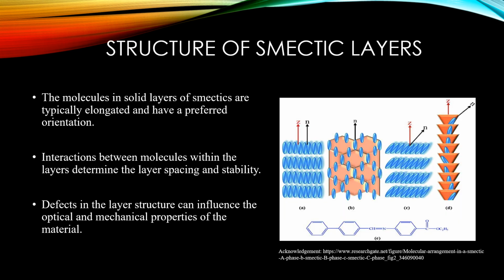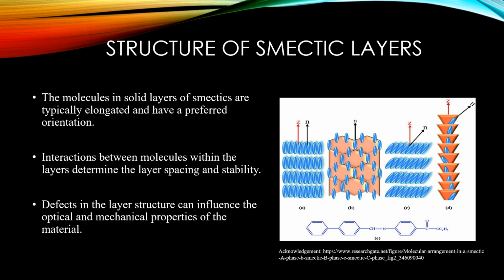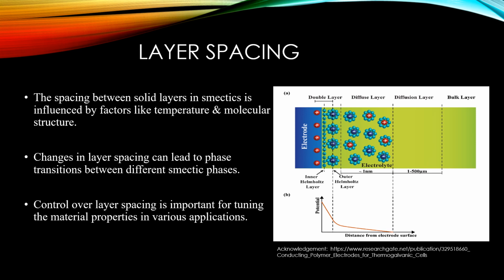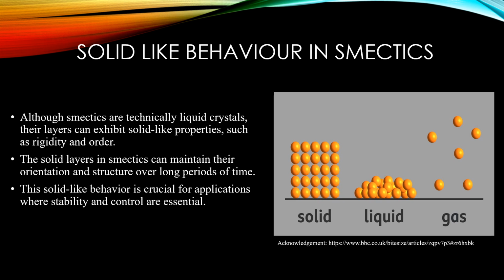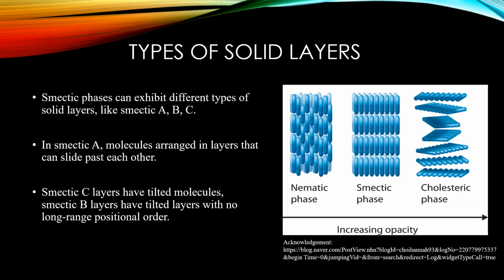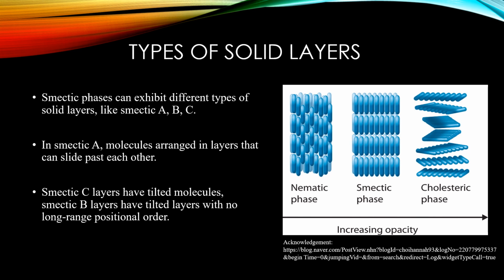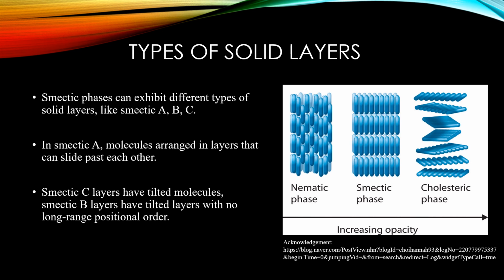Solid layers in smectics